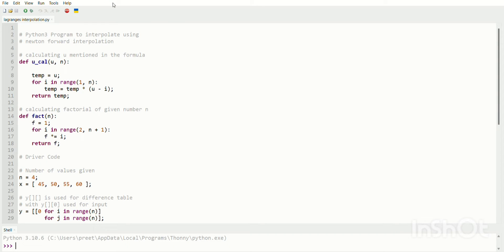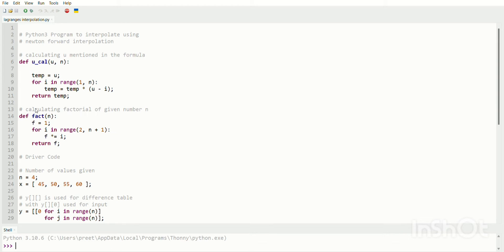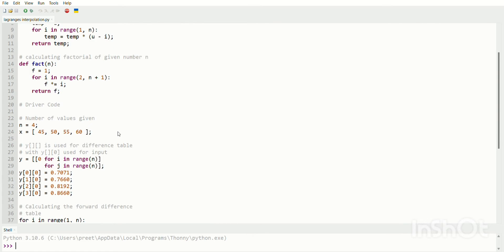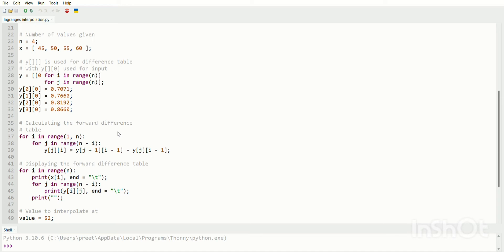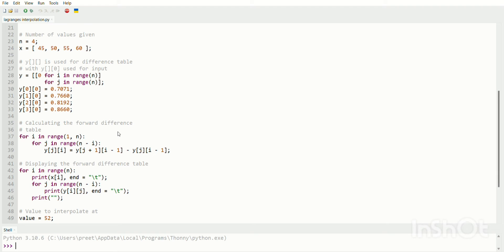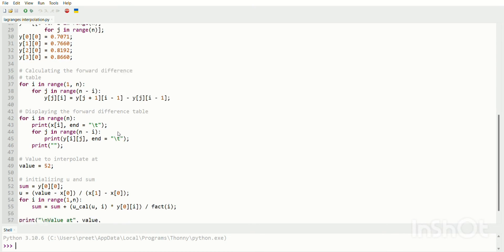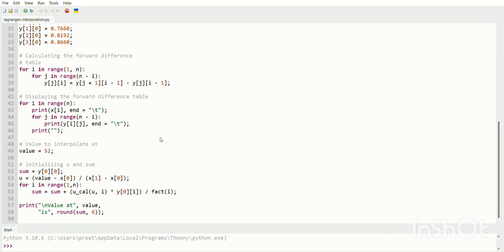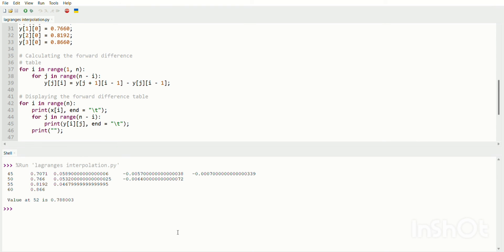Newton Interpolation Formula Using python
Made by Preetam G